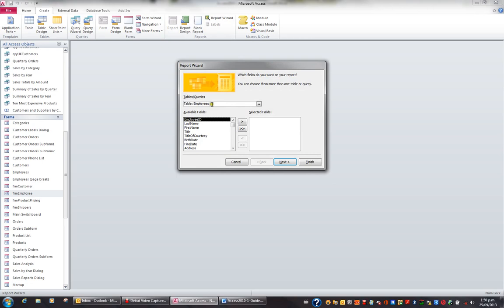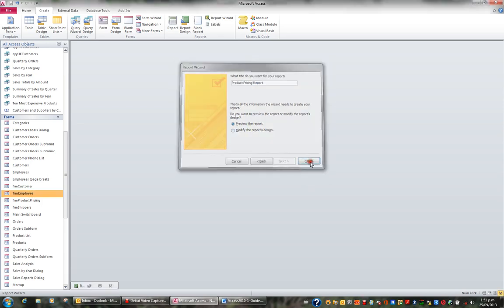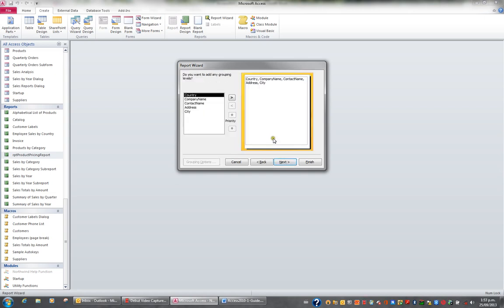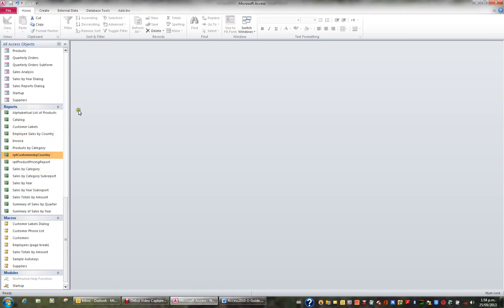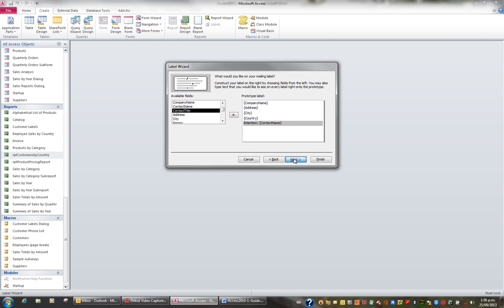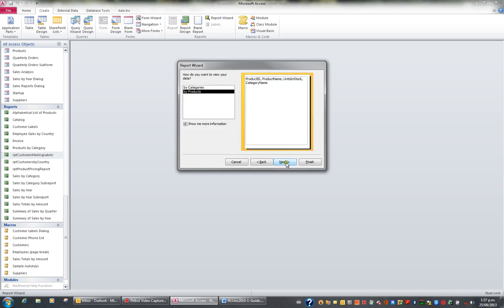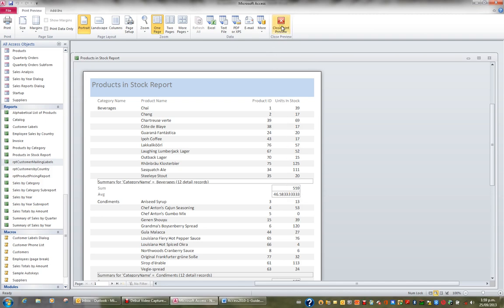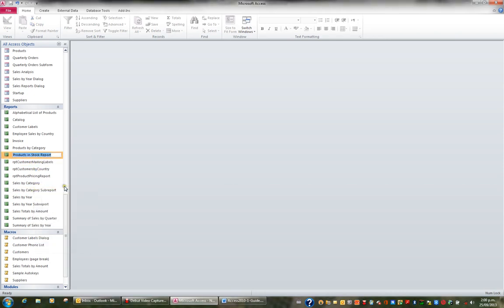Microsoft Access 2010 Video 26 Create Reports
Microsoft Access, What is a report?, Report Tool, Report Wizard